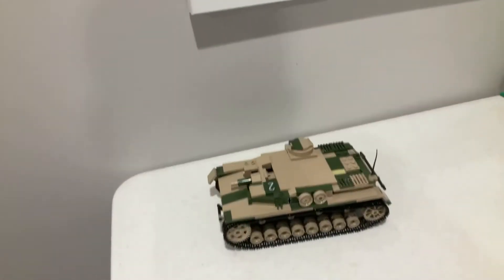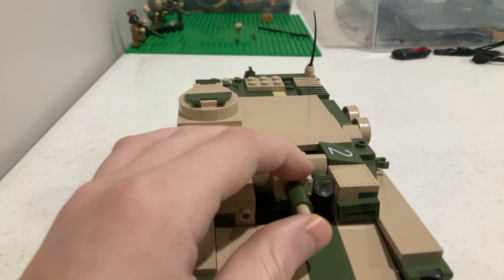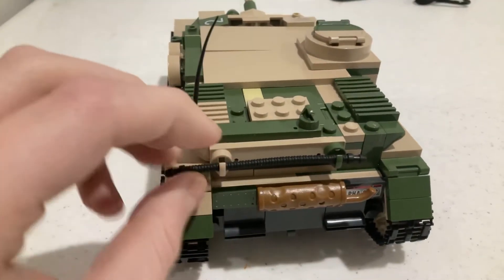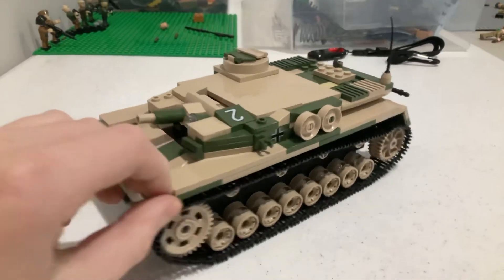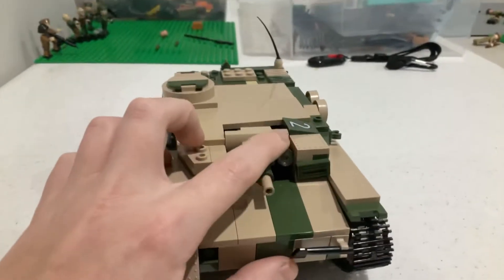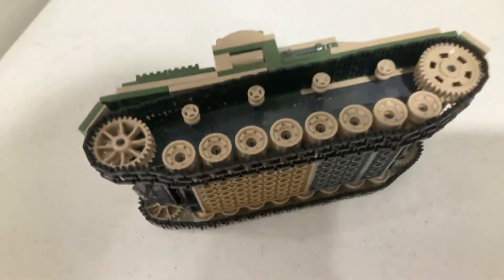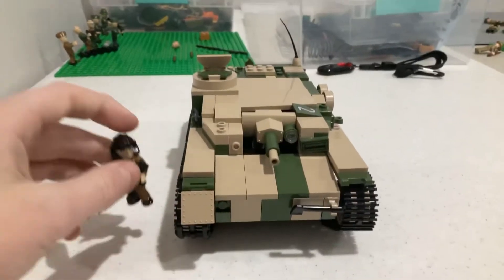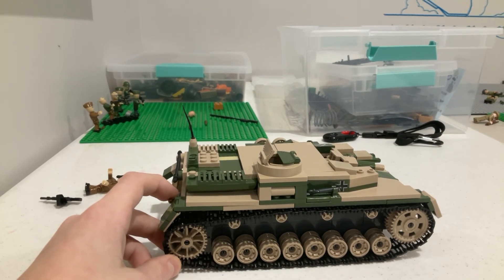Lego STUG tank